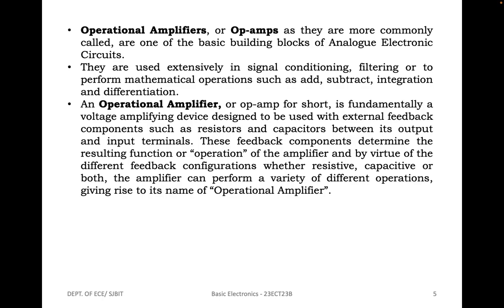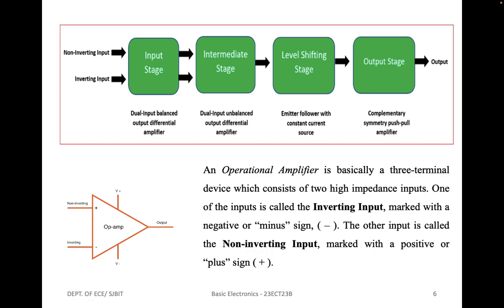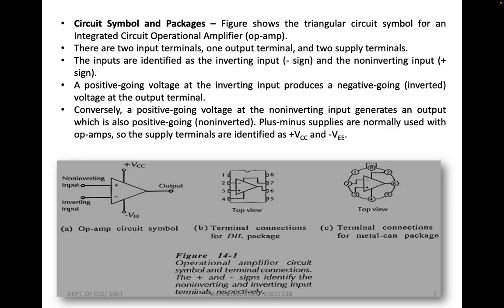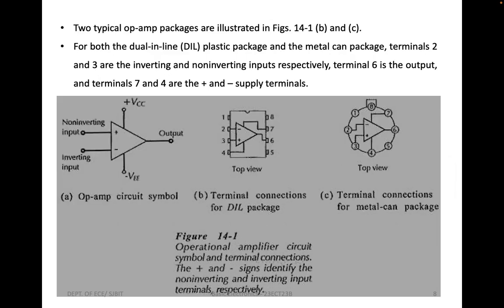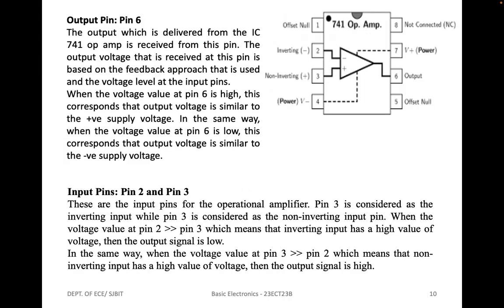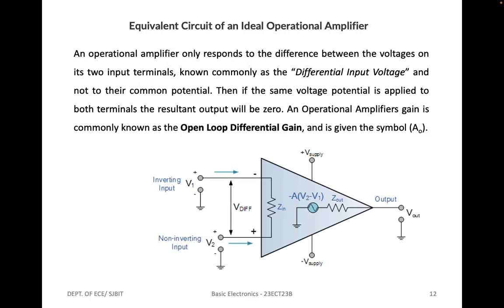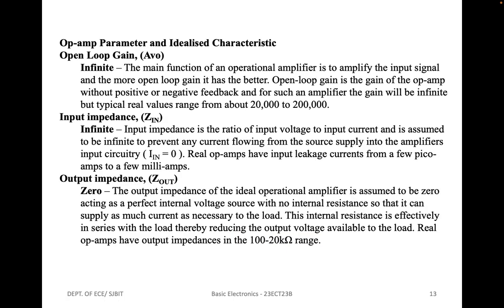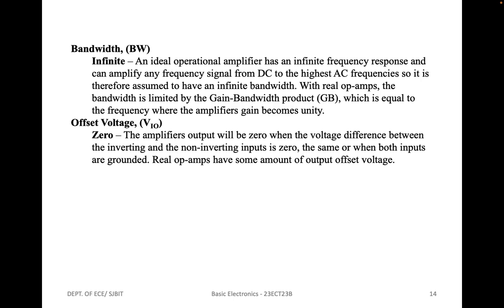Basic Electronics#Module_3#Op amp_1